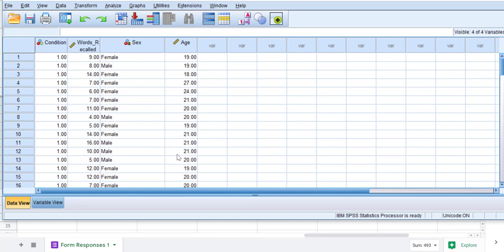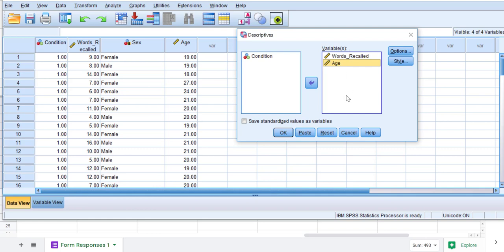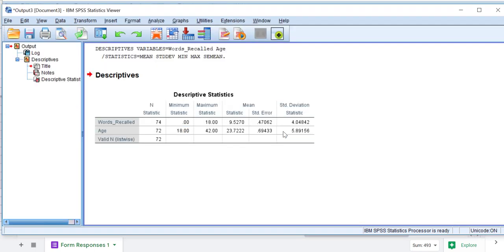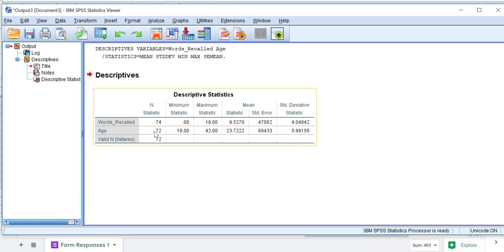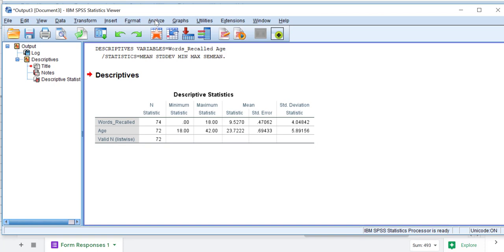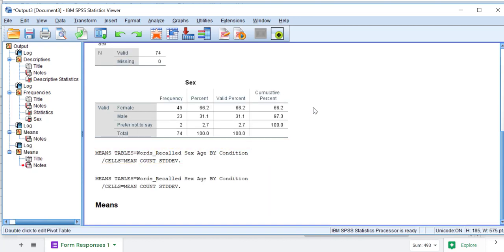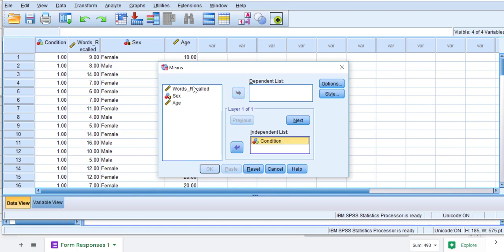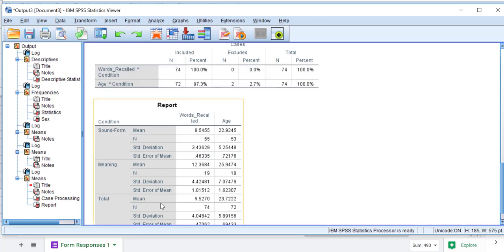Intro to SPSS - descriptive statistics in SPSS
This video is an introduction to SPSS - showing how to run descriptive statistics for a data set.